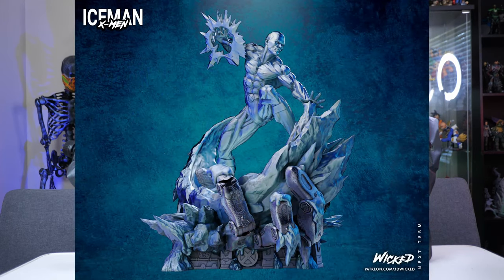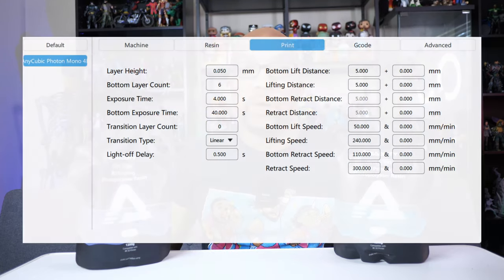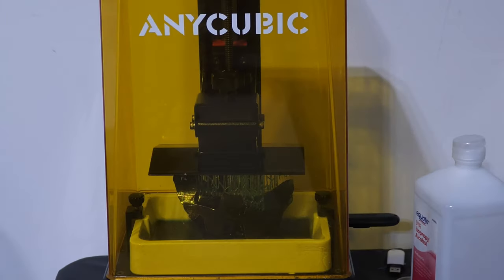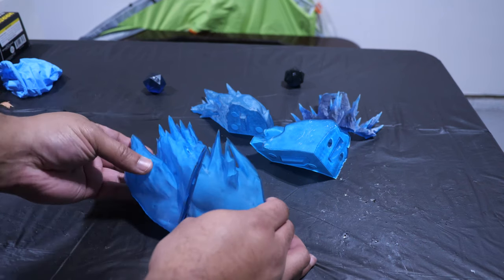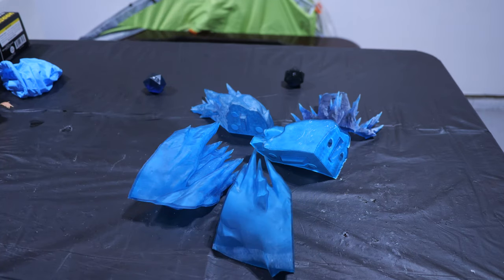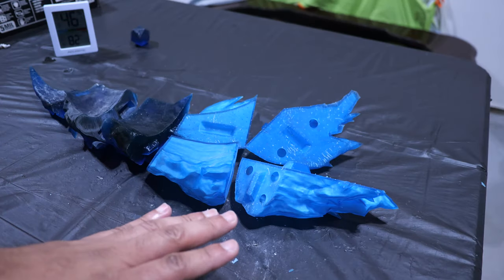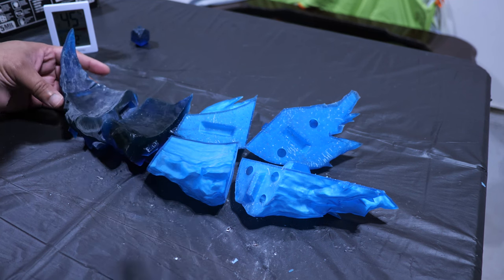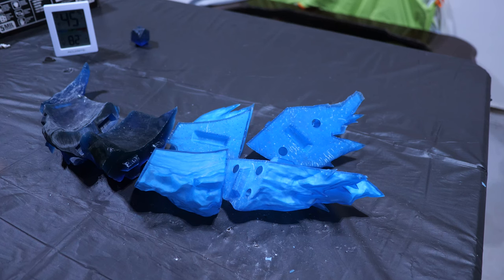Small 3D Printer, BIG Iceman Print Part 1: The Ice Ramp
Welcome to part 1 of my Small Printer, BIG Print series! In this series, I'm going to be 3D printing the Iceman sculpture from Wicked in several pieces using an Anycubic Photon Mono 4K at 70% scale. For the resin, I'm using a combination of clear blue resin and elite grey resin from Aceaddity.

Special thanks to Aceaddity for supplying the resin for this series